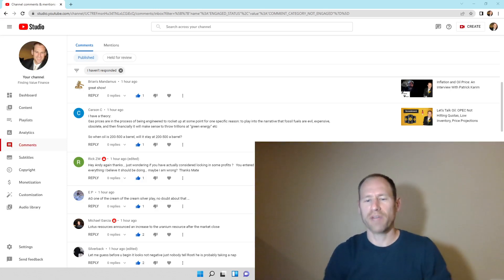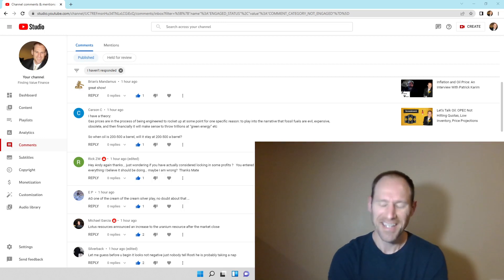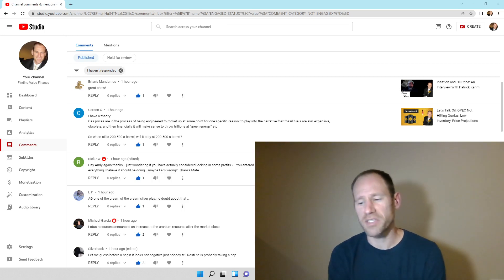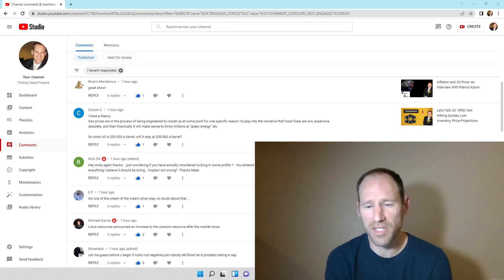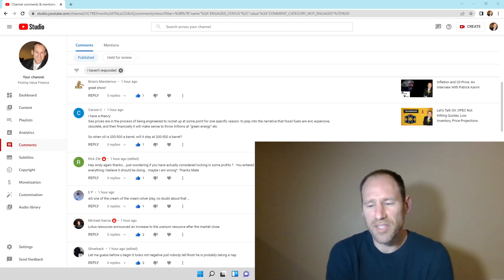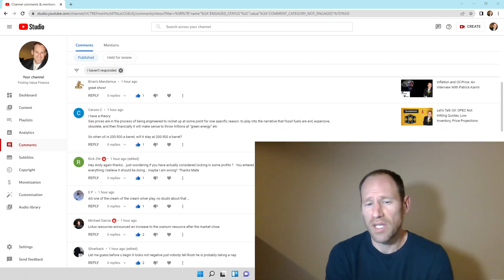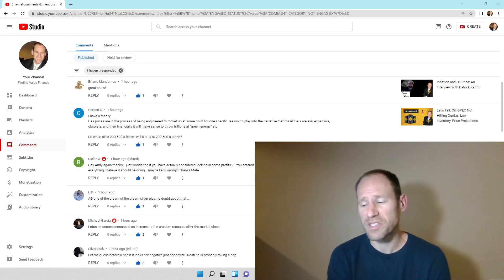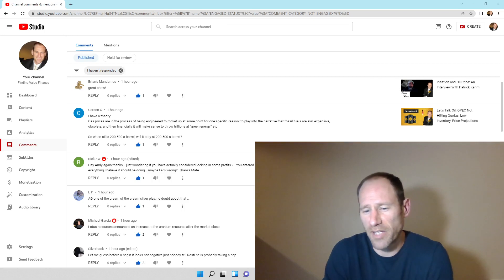Oil and Metals are Great for an Inflationary Commodity Boom That's is Coming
I go over some articles that go over oil and renewables with some charts incorporated. I am using articles to gage where the sentiment is at.